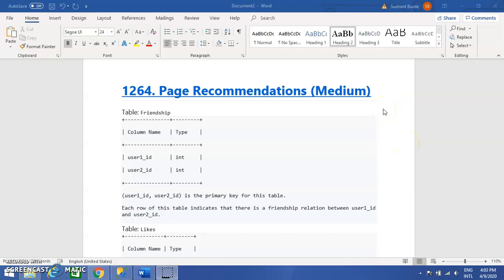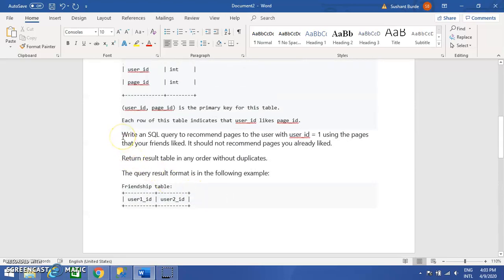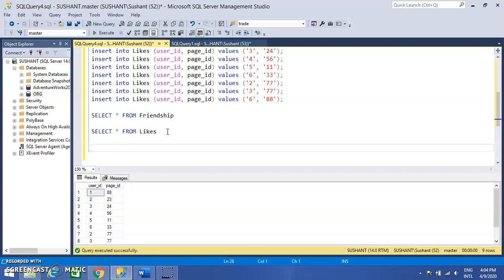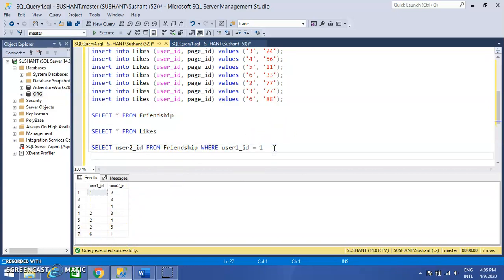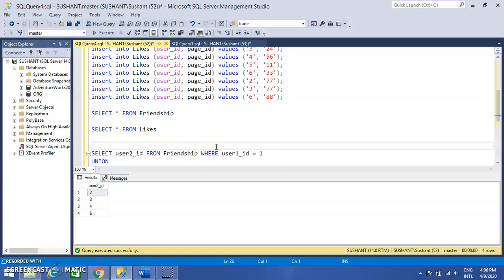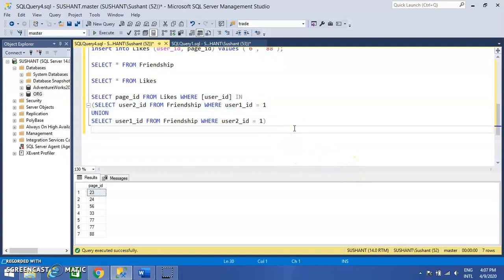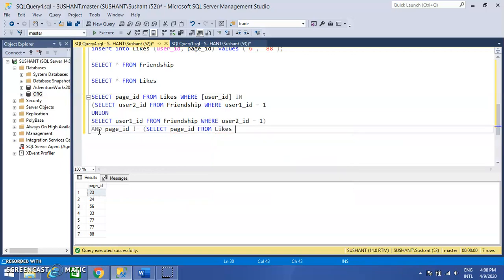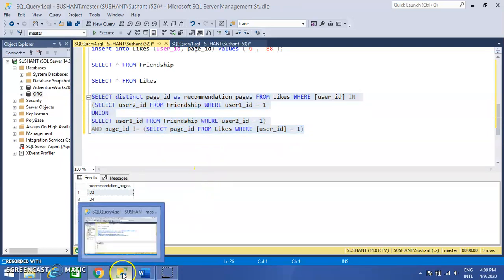1264. Page Recommendations (Medium) Advanced SQL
Write an SQL query to recommend pages to the user with user_id = 1 using the pages that your friends liked. It should not recommend pages you already liked.
Return result table in any order without duplicates.
e.g
User one is friend with users 2, 3, 4 and 6.
Suggested pages are 23 from user 2, 24 from user 3, 56 from user 4 and 33 from user 6.
Page 77 is suggested from both user 2 and user 3.
Page 88 is not suggested because user 1 already likes it.